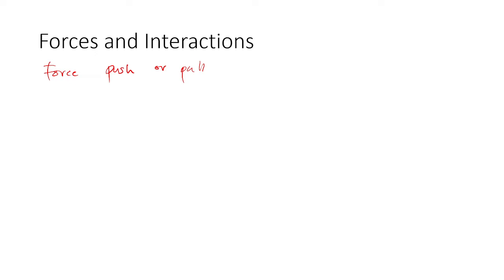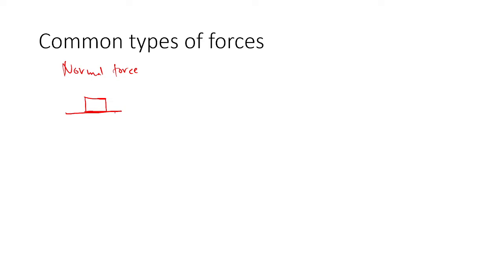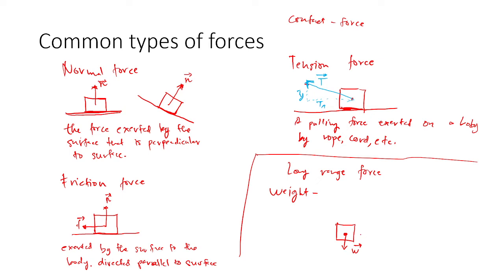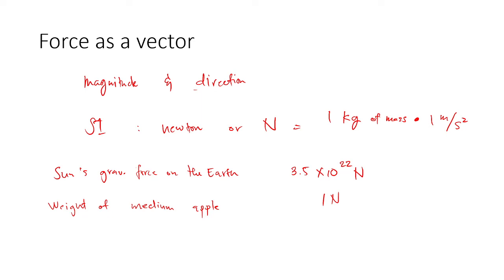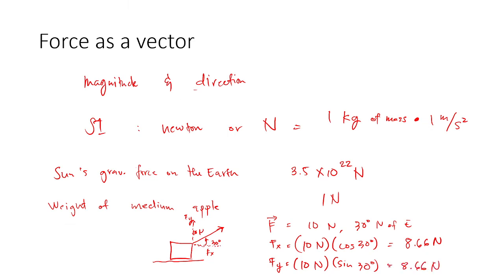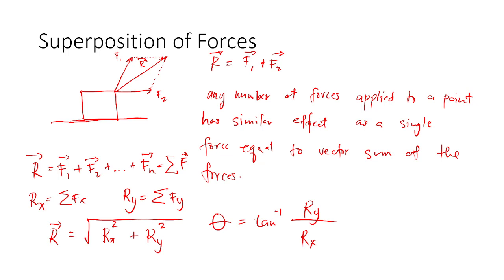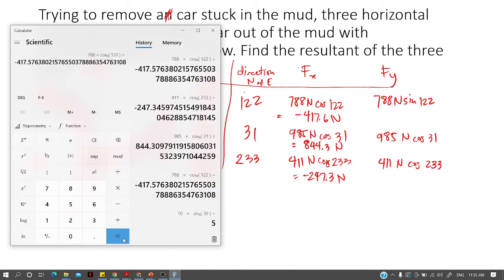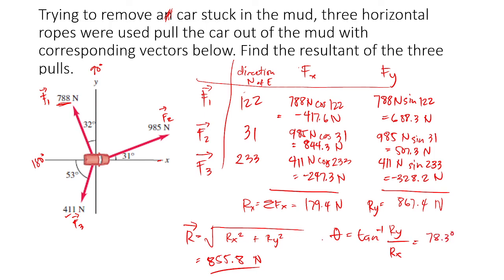Newton's Laws of Motion: Forces | PHYS 1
This video contains discussions regarding Forces and Superposition of Forces as an primer to Newton's law of Motion.